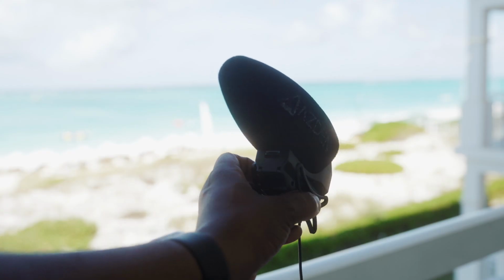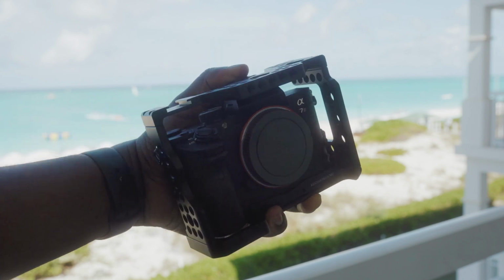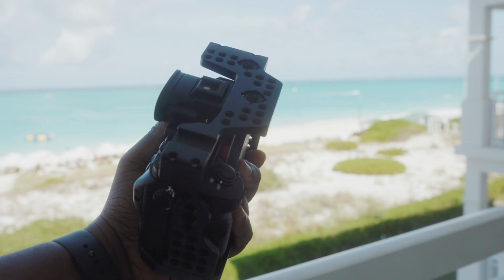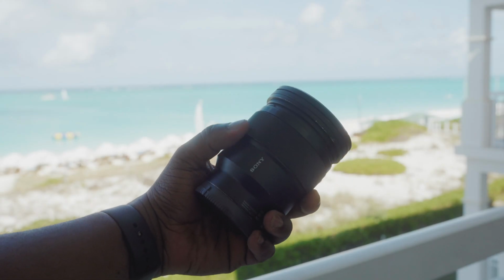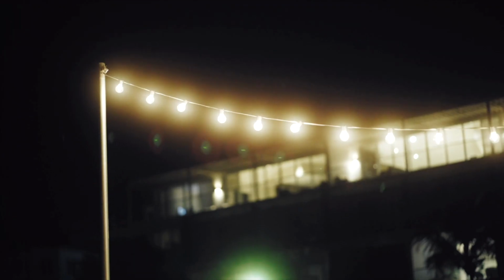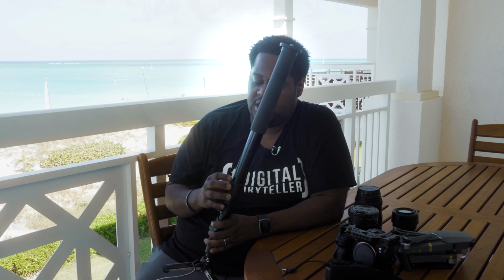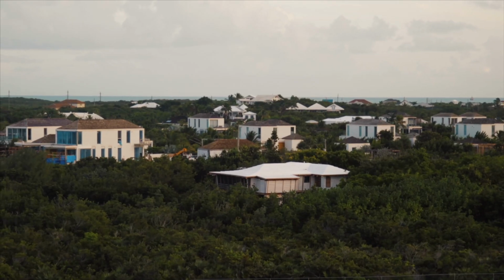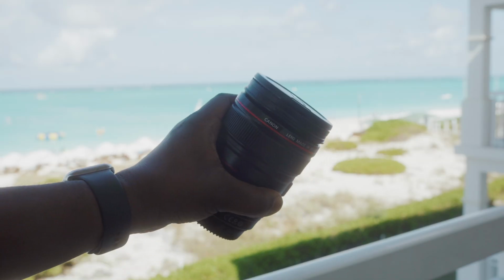The Best Travel Gear | Turks and Caicos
In this video, I show you all the gear I brought with me on my trip to Turks and Caicos last November.  When traveling you always want to do it in a way that allows you to stay light and mobile.

Travel photography or videography requires a lot of planning and prepping to do it right.  My hope is that you find some good information that will help you as you continue to develop yourself as a Digital Storyteller.

The GEAR

Azden Mono/Stereo Mic

Sony A73

Sony 50mm

Monopod Manfrotto

Thanks!